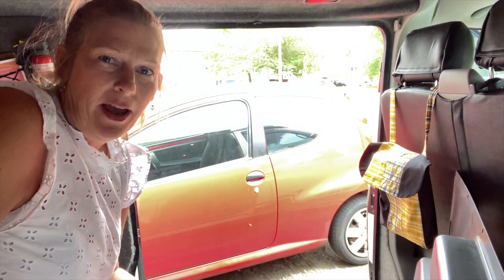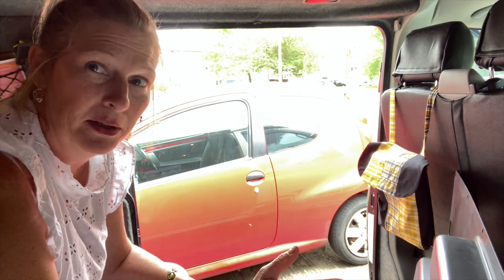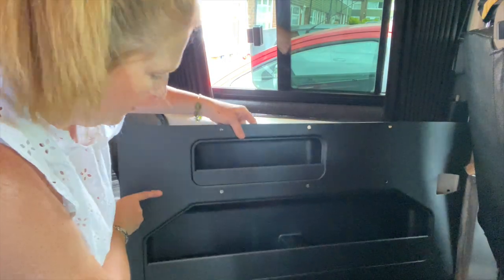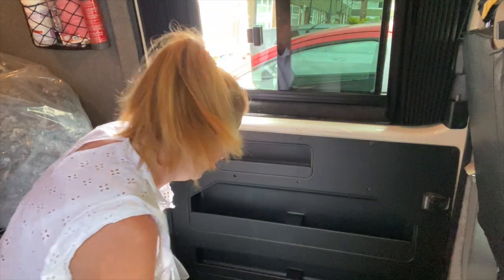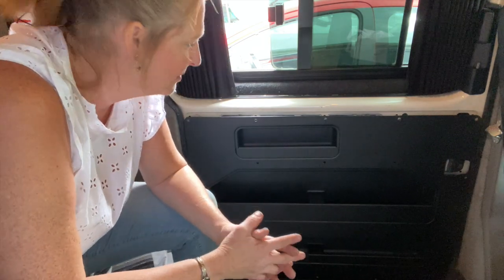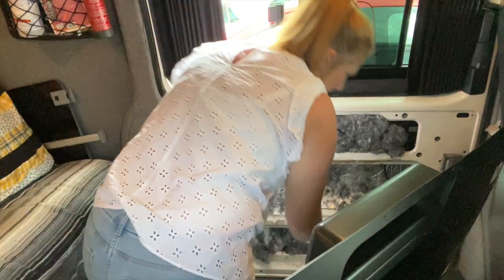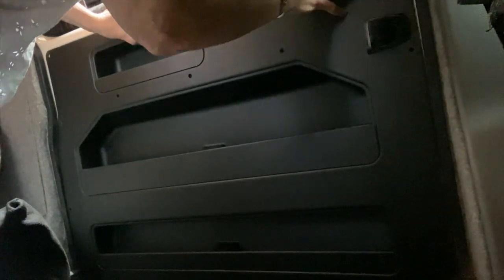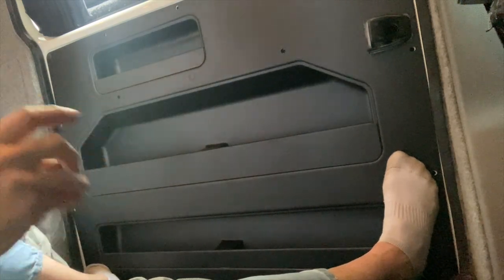MOST ANNOYING SIDE DOOR STORAGE INSTALL | T5VW camper van storage solution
Just a bit of fun this one - I thought id film myself installing the Just Kampers side door storage - Very pleased with the result and the added space it provides

Side door storage link - ( EBAY) just kampers £159 at time of video
( EBAY ) Kirivans version £203 at time of video

We are a family of 4, escaping city life for adventures in the countryside. We use our van as a daily drive, to extend a day out and for family holidays.
We have a T5 VW 2004 campervan ready converted when we bought it but have added lots since buying it.
We try to do videos of products we use in our van, how we use our van with a family, and instructional videos.

🎥 How-to videos (including how to turn that blooming seat!!

🍳 KITCHEN
-SQ professional grill (now durane grill )

-Smev campervan hob and sink
-Waeco fridge
-Dave's camping oven and hob

🛁 WASHING
-Camping toilet
-Box for toilet £10
-USB shower

😜 FUN STUFF
- Thule tow bar bike rack
-Walkie talkie

SAFETY
-Laptop safe
- MI-Fi – portable wifi

📦 STORAGE
-Shelf above kitchen area
-Travel storage cubes
-Removable table
-Large sturdy storage boxes

💤 SLEEPING
-Memory foam topper for top bunk
-Child front seat bed
-Double sleeping bag
-Vango self-inflating mattress

🌤️ OUTSIDE THE VAN
-Awning/canopy ( ONLY AVAILABLE ON EBAY )
-Drive away awnings
-Wind up / solar radio /power bank
-mini camp stove – eBay

🥱 BORING STUFF!
-Leisure batteries
-Front swivel seat base
-Carpet for floor in the rear of van
-Folding solar panel £100-300
-Carpet and spray
- cheaper alternative diesel heater

(As an eBay/Amazon Associate, I earn from qualifying purchases means if you decide to purchase something using this link, I am paid a tidgy bit of commission – at no cost to you – so thank you hugely)

Fancy buying me a coffee. ☕ (thanks loads!)